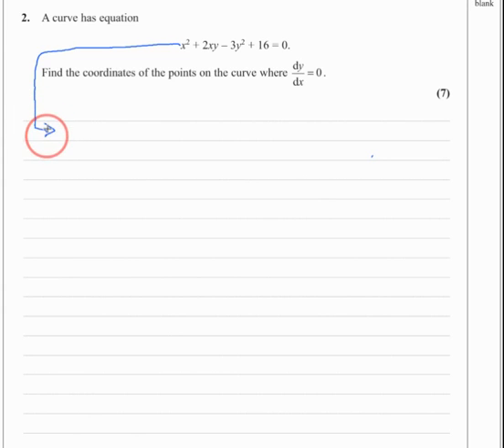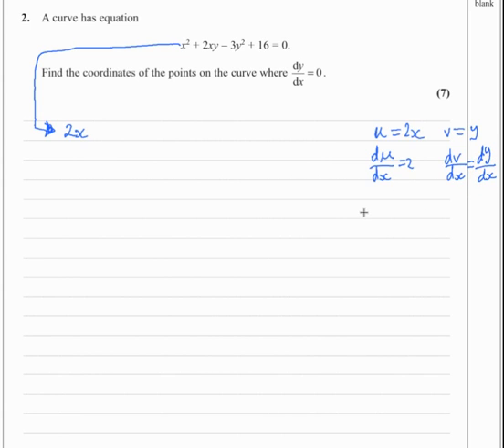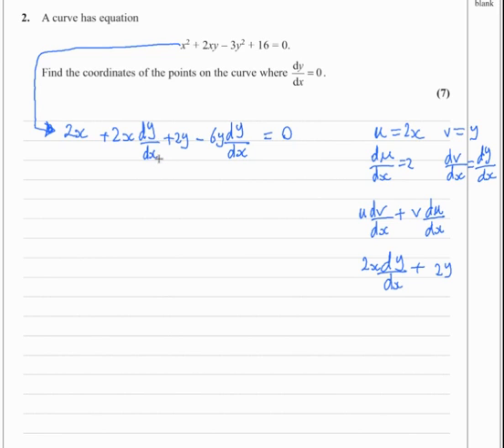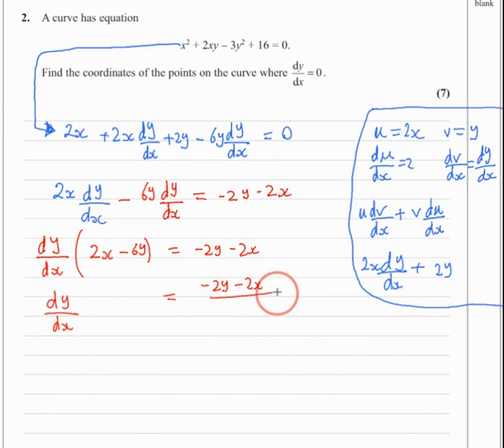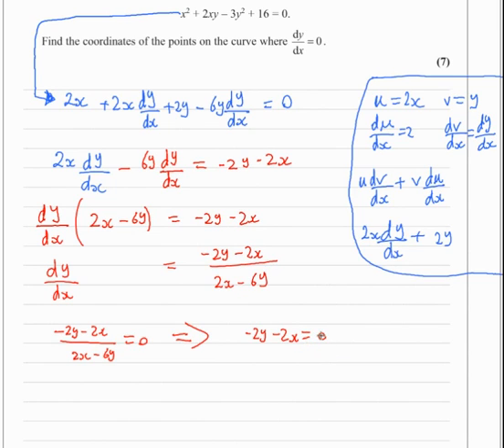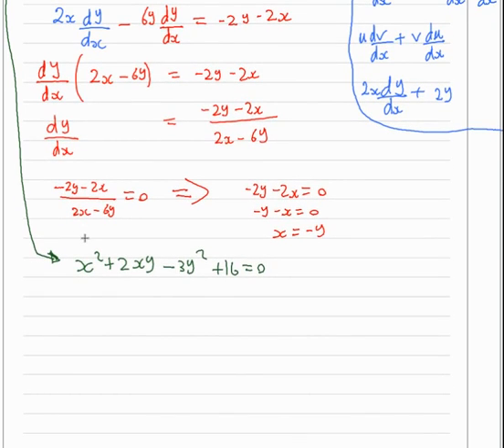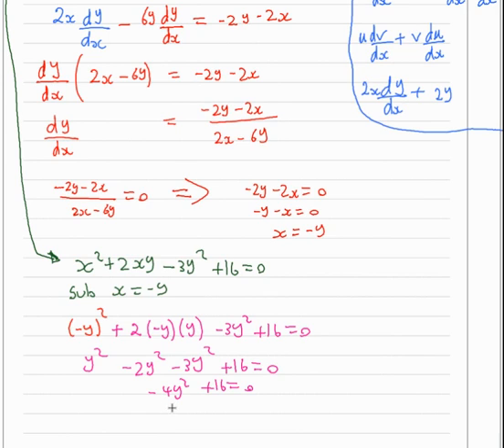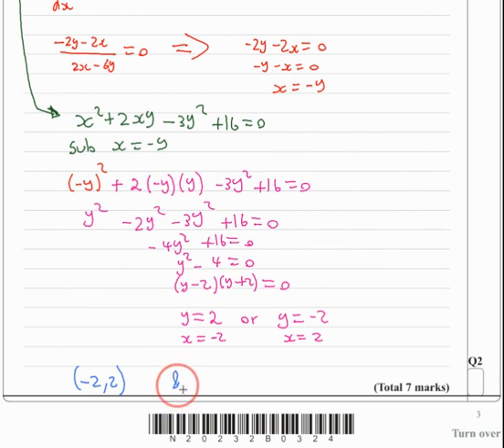Implicit differentiation exam question 1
These questions are usually perplexing when you've never seen them before. Let me change that.